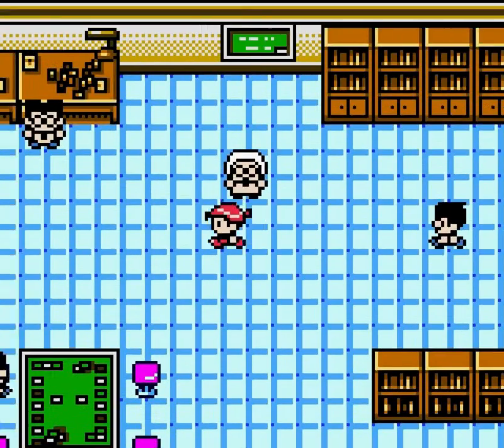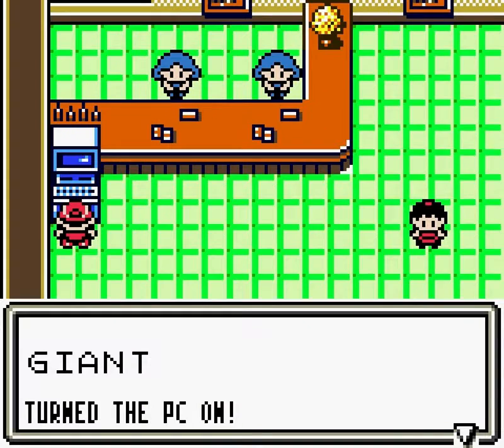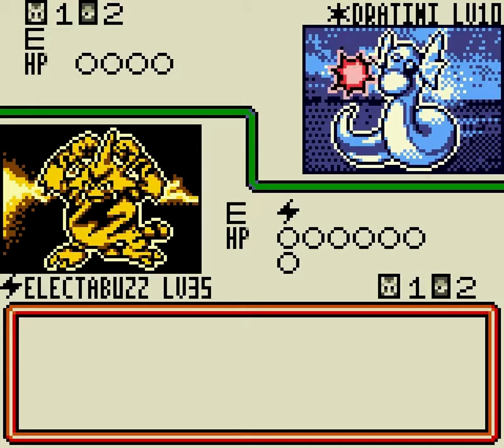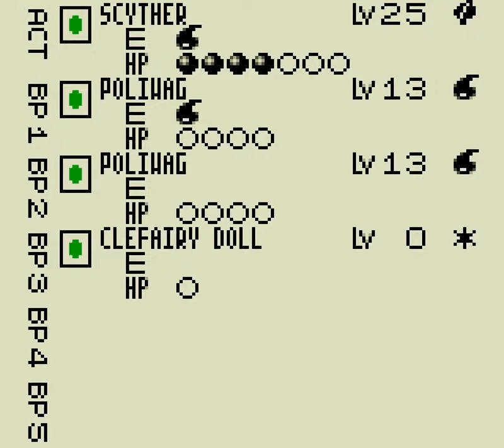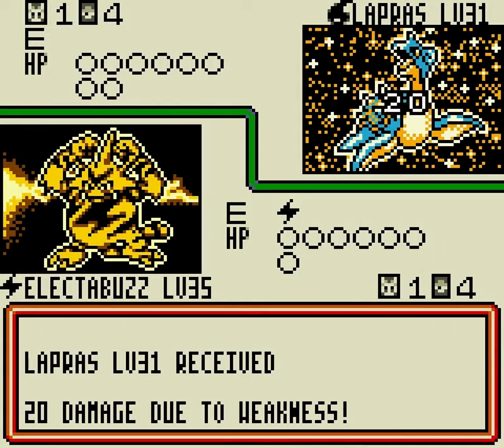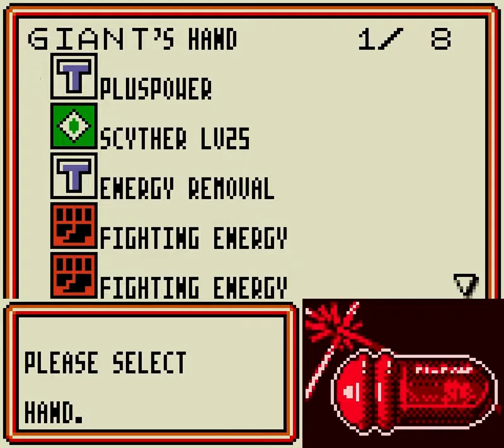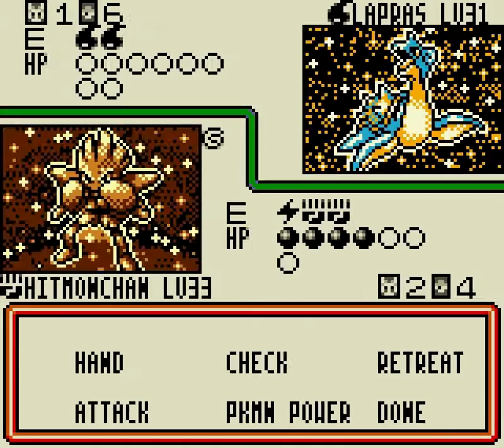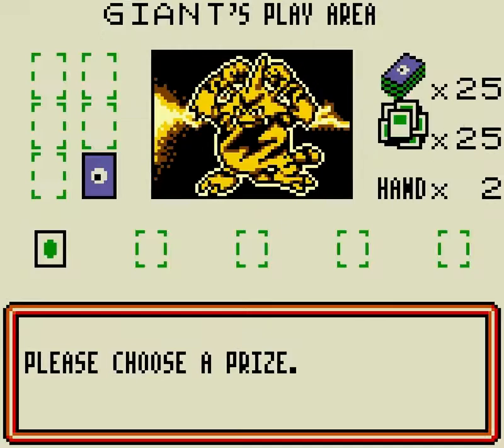UniGiant plays The Pokémon Trading Card Game [1] Water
Jumping right in with one of the most simple, yet infamous decks of the original set!